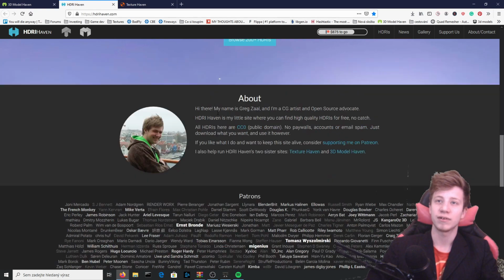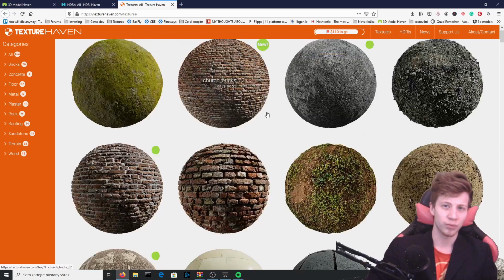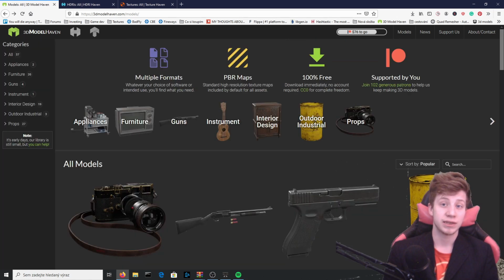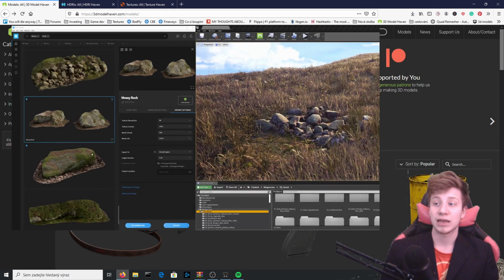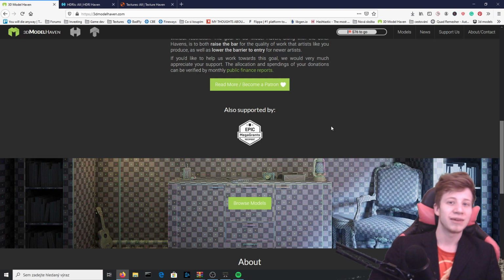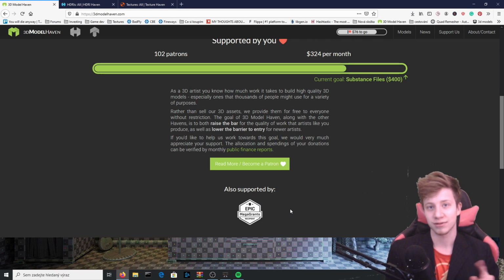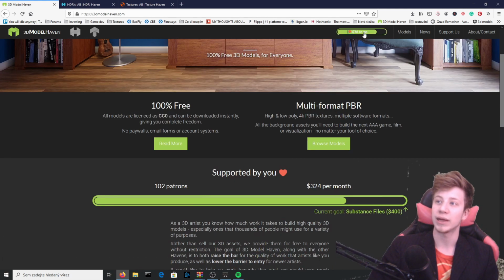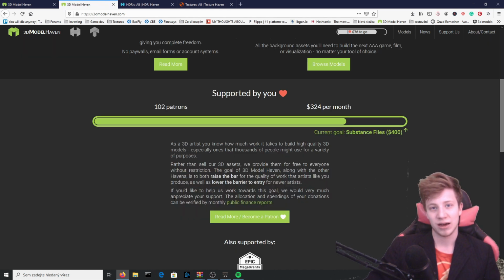3D models for your games for FREE (3d model haven)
3D model haven is a new site from haven family.

You have probably already heard of other sites from haven families.
Oldest and arguably most used is HDRI haven, where you can download a lot of high-quality HDRI maps primary for rendering use.

The other site you may also already know is Texture haven, pretty useful as well.
More than 160 PBR textures free to use for you.

And last but definitely not least is our newcomer 3d model haven. Possibly one that I believe can be most usable in future.
For now, there are not that many models as we could wish but, that's something they are working on. I personally believe that even now it can be a great addition to megascans.

where to get 3d models for free
3d model haven